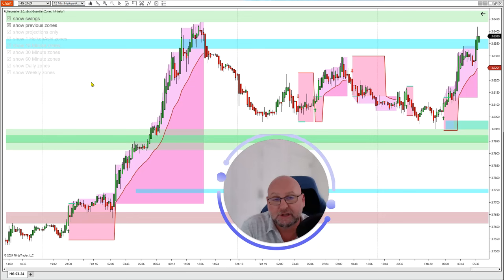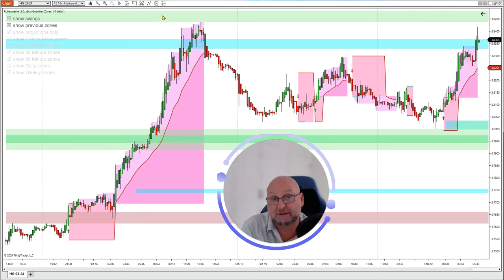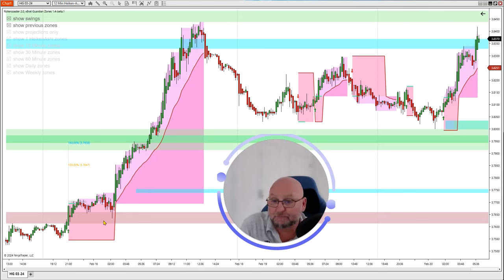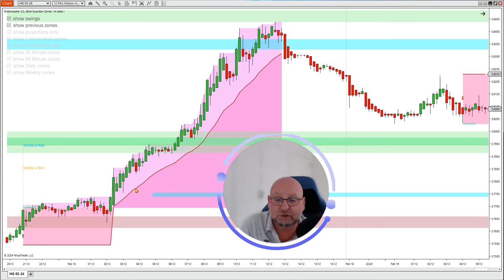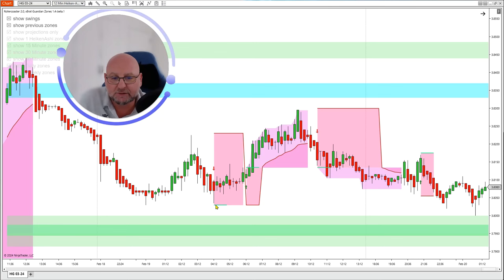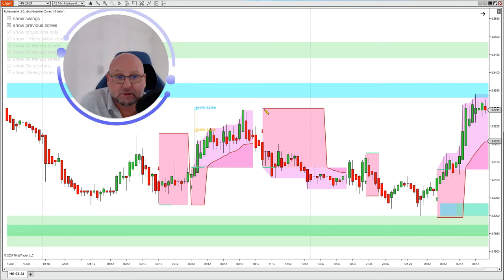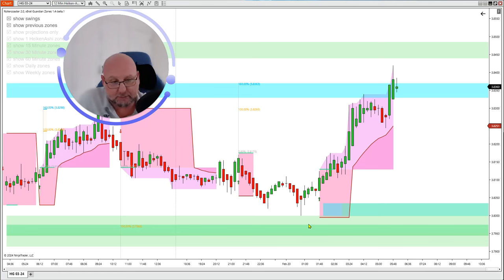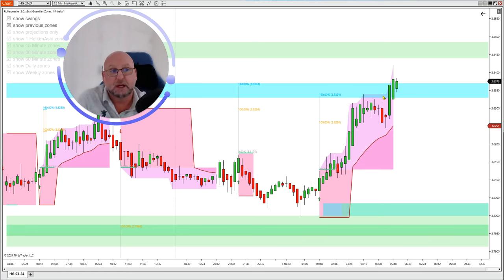Trading Strategy that is so simple The xBrat Roller Coaster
Paul teaches the simple rule you need to follow when using the xBrat Rollercoaster trading strategy. This software takes a hybrid version of the stochastic/madc cross trading strategy adds 3 special points of control. Then prints signal, stop loss position and even prints and updates trailing stop positions.

Check out the xBrat Roller Coaster for many trading platforms